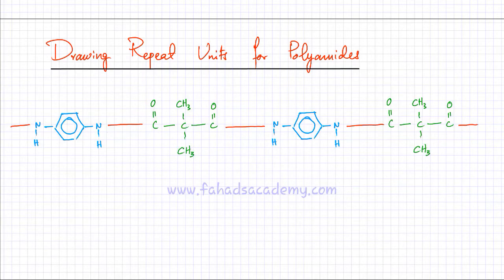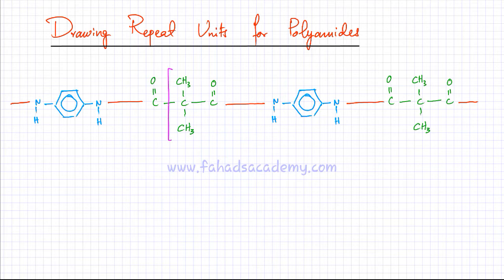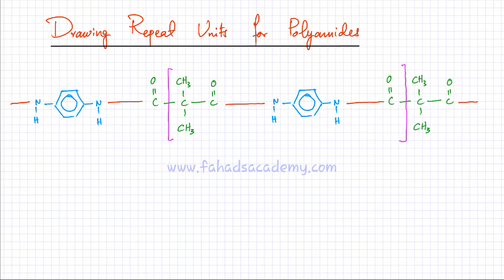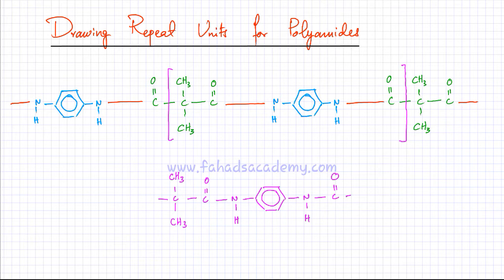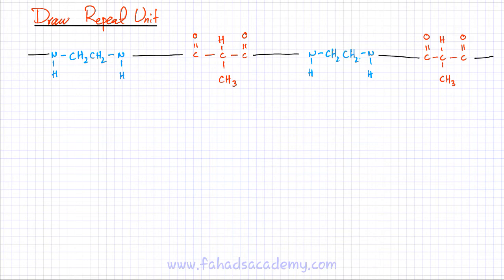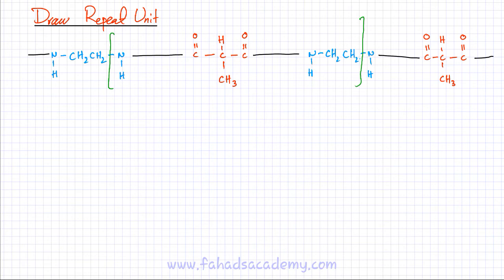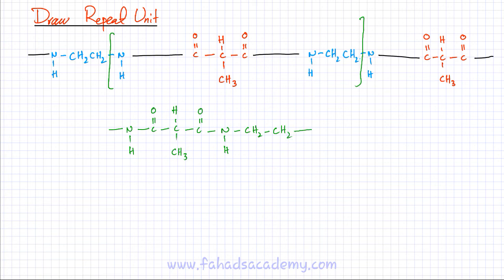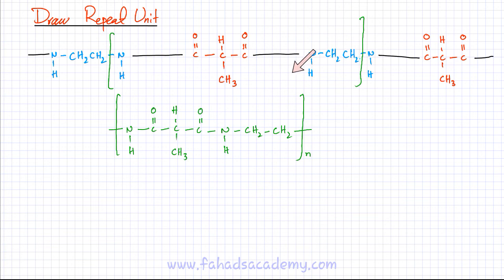Organic Chemistry for O'Levels : Part 7 : Drawing Polyamide Repeat Units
In this lecture, we will learn to draw repeat units for polyamides. Polyamides are polymers that contain an amide link (-CONH-). Monomer residues are connected to each other with these amide links forming a long polymer chain containing thousands of monomers joined together. The monomers for making polyamides are diamines & dicarboxylic acids, or in the case of proteins, the monomers are amino acids.

To draw a polyamides repeat unit, you follow the exact same procedure that is used to draw the repeat unit for any polymer. Start at any point in the polymer chain, and continue, till the groups start repeating again. Pick this section and remove the rest, this now is your repeat unit. Make sure to draw continuation bonds sticking out from both ends and draw curly (or square) brackets to enclose this repeat unit. Don't forget to write "n" as a subscript where n denotes the number of times this repeat unit would repeat.